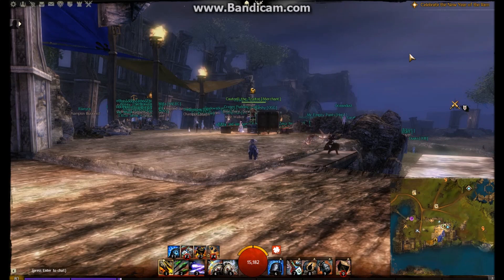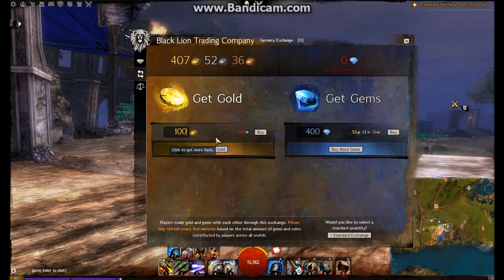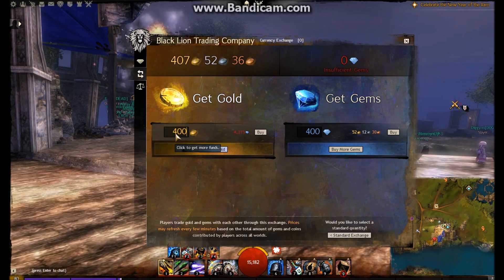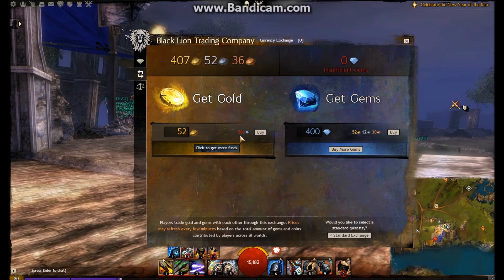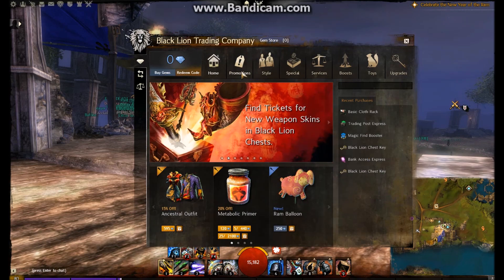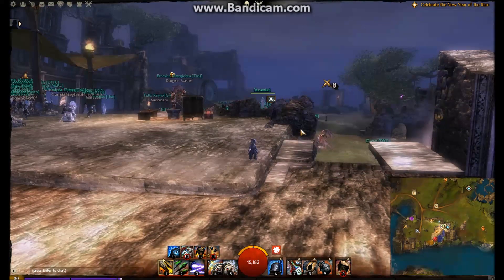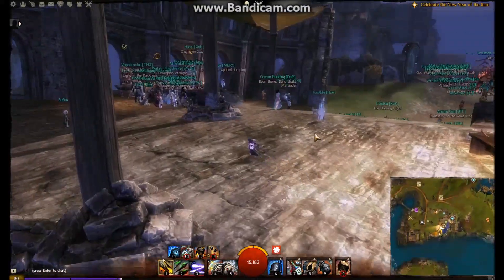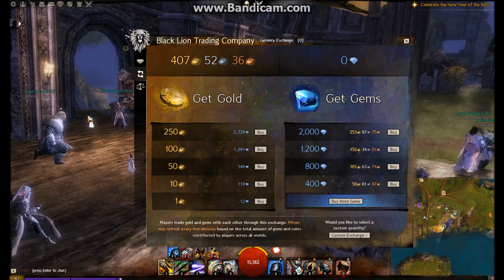Guild Wars 2 in 2015: How to make Gold; GEMS!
I did say i would cover ALL ways to earn gold quickly in GW2. This isn't a method i would endorse, as it can feel a tad like cheating, but theres no denying that its a way to get gold QUICKLY!